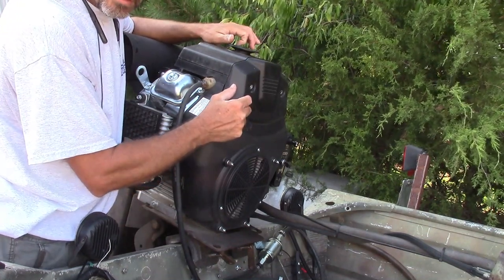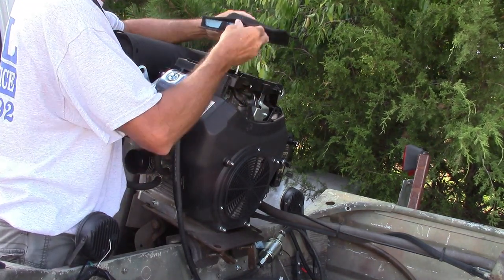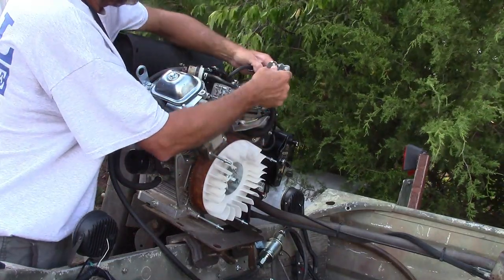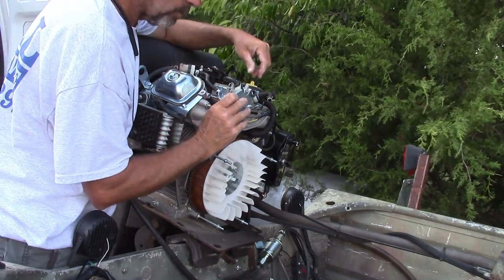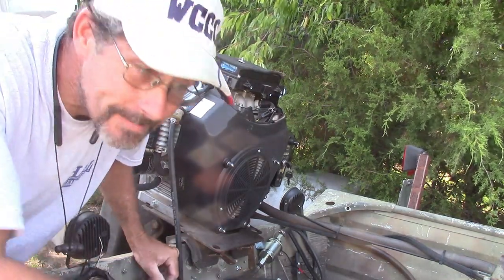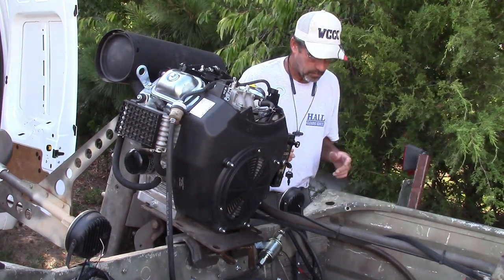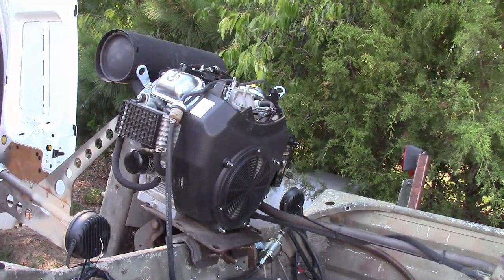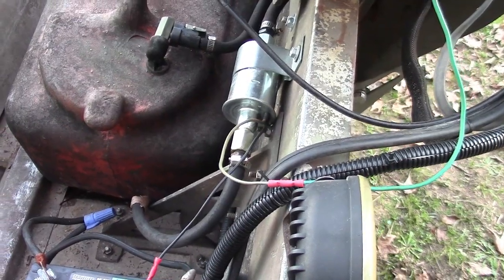Predator 670 Mud buddy Fuel pump replacement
Take the factory pulse pump out of the Predator 670 and install an aftermarket pump on the Mud buddy surface drive